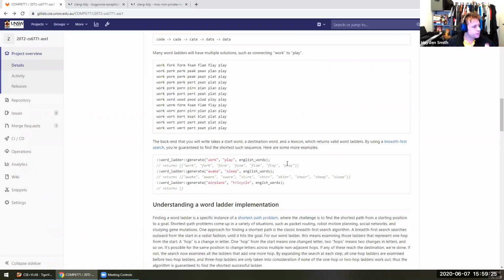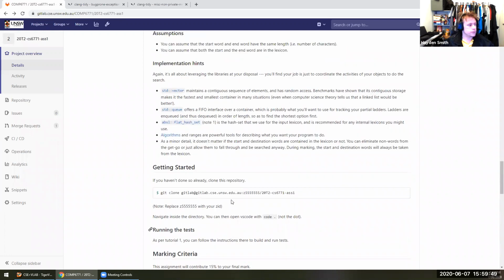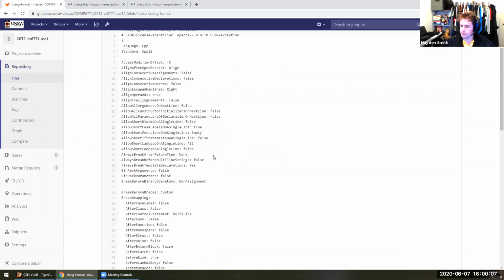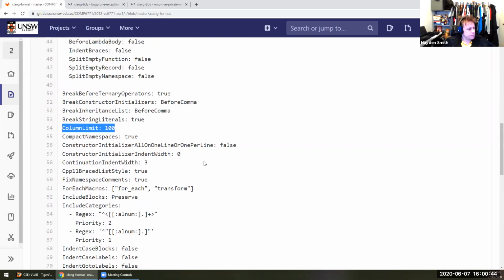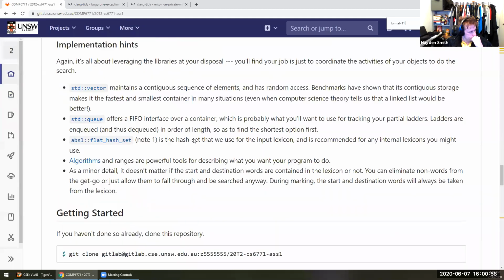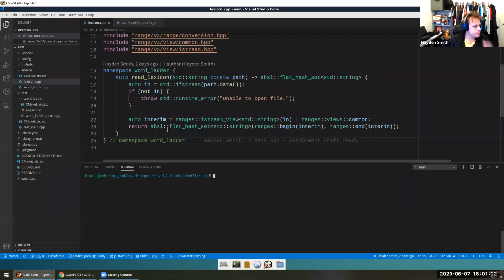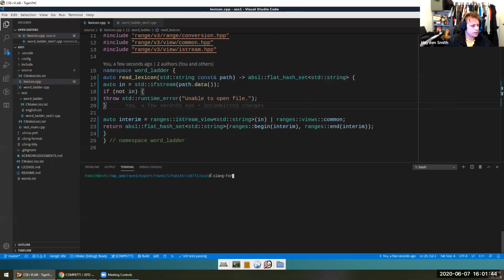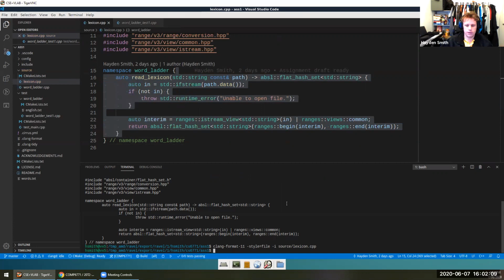COMP6771 21T2 - Util - Clang Format